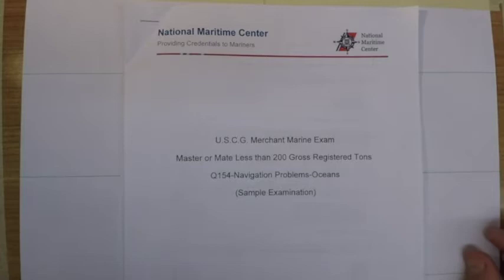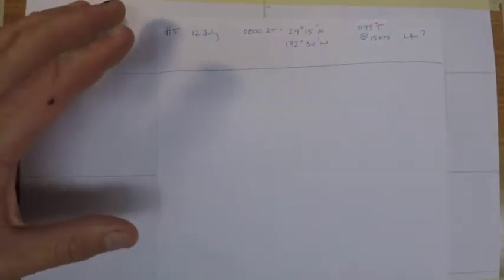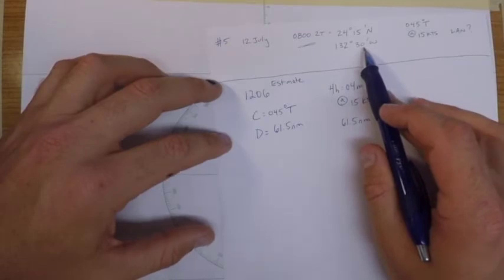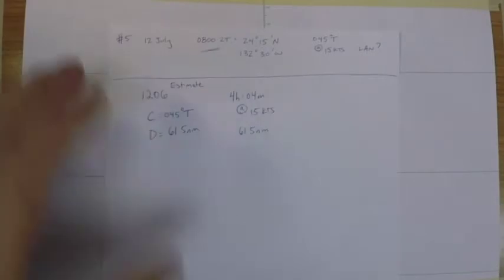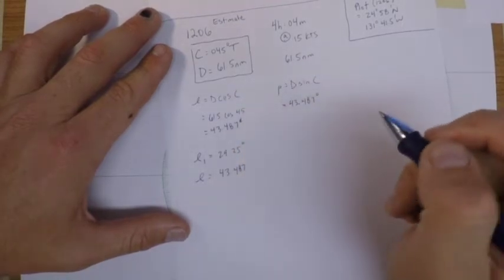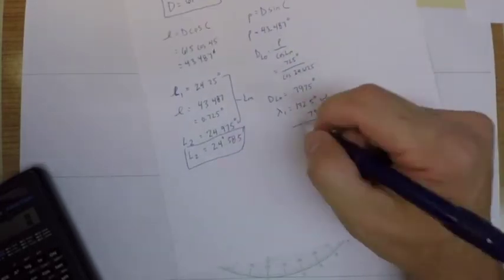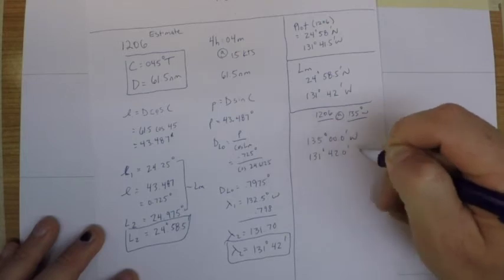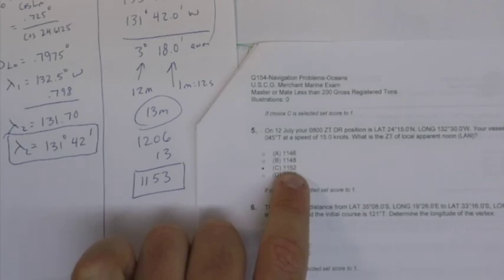200 Ton Oceans Exam Problem 5